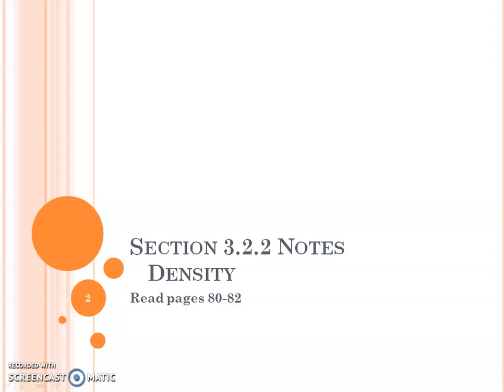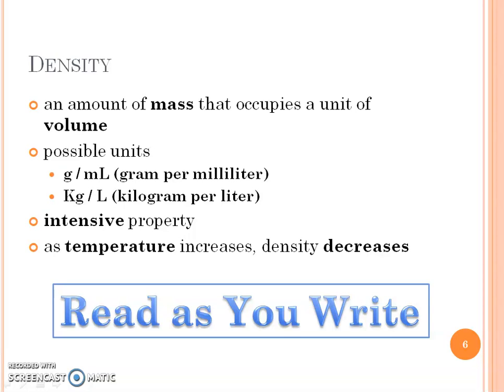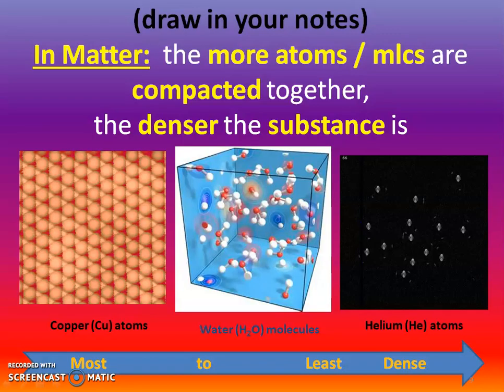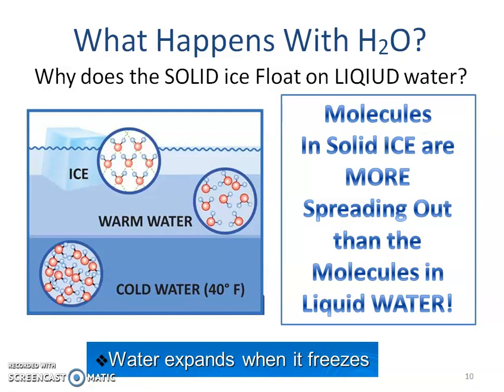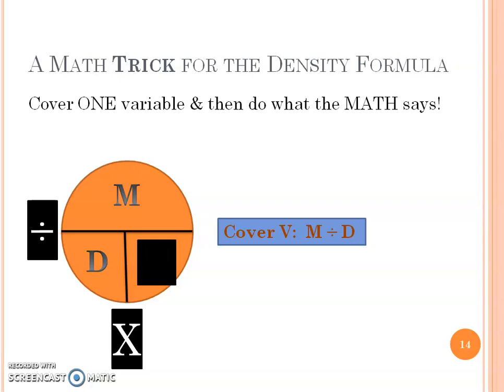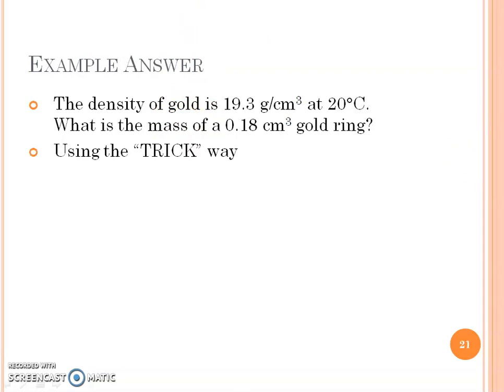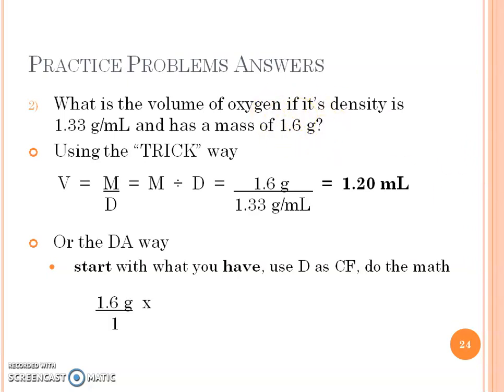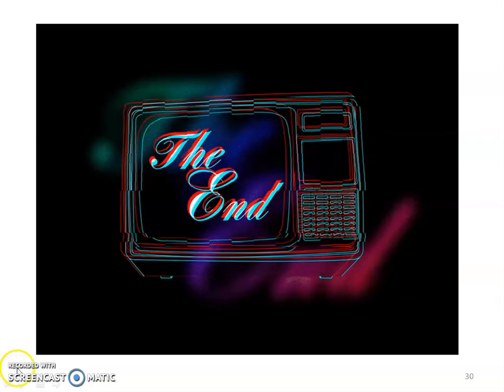Density (Chemistry Section 3.2.2)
This video is a continuation of section 3.2 Units of Measurement.  You might want to watch the previous part before playing this video.

This video goes over what density is, the formula for density, the differences in density between a solid, liquid, and gas, example problems, and practice problems.